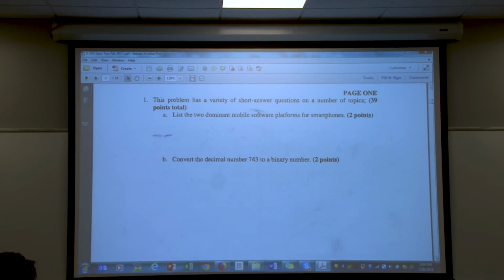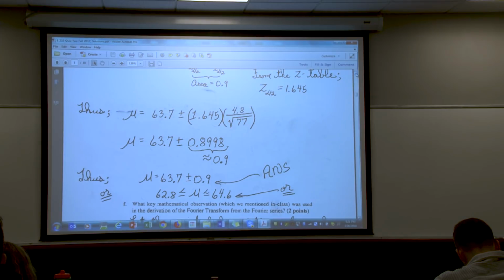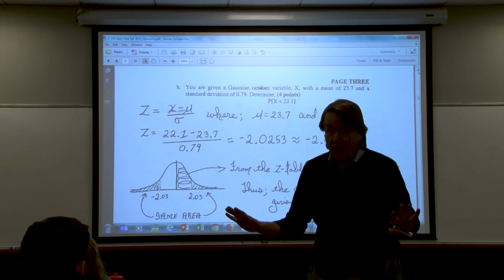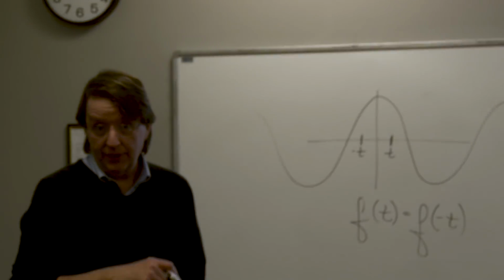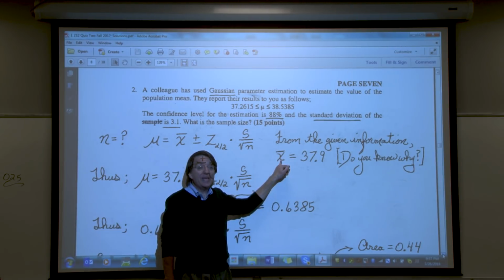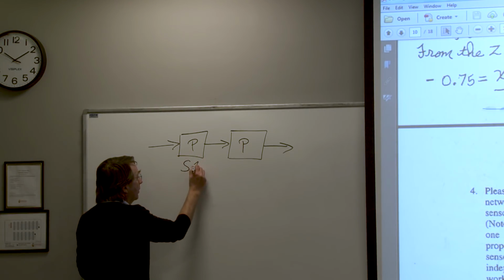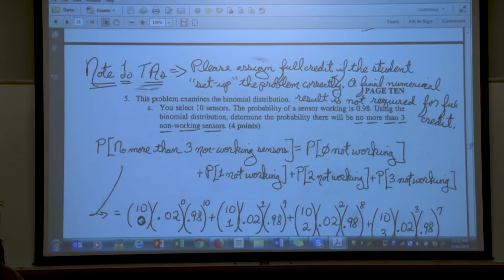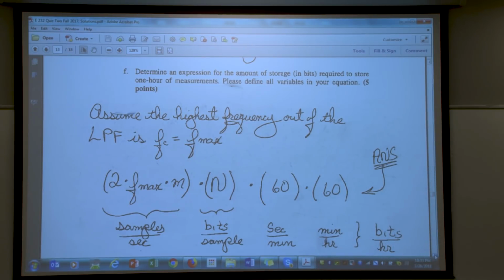Design 4 Review Exam 2 2018S